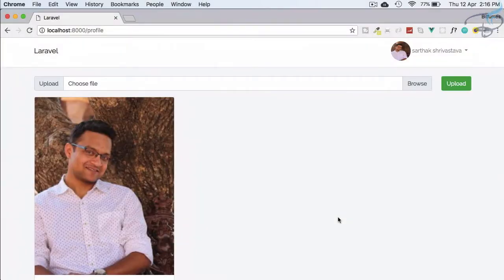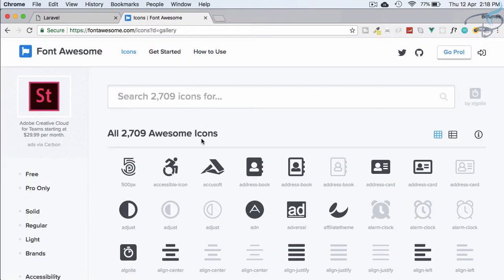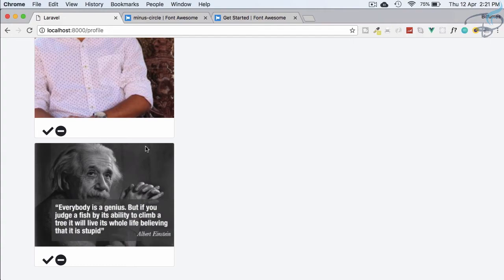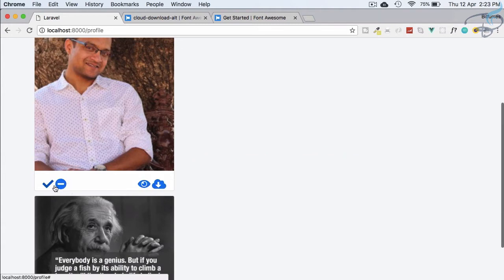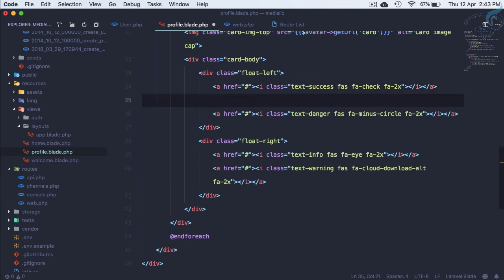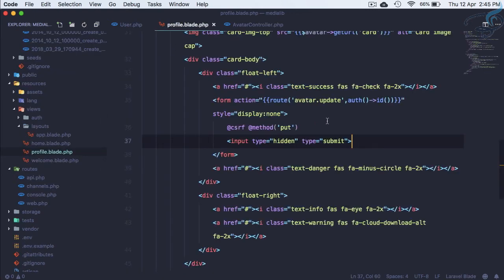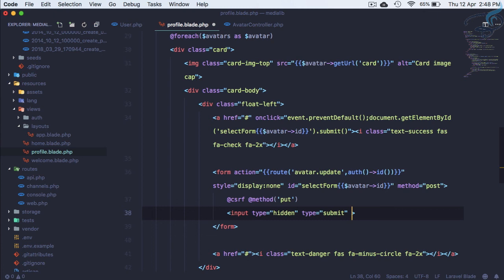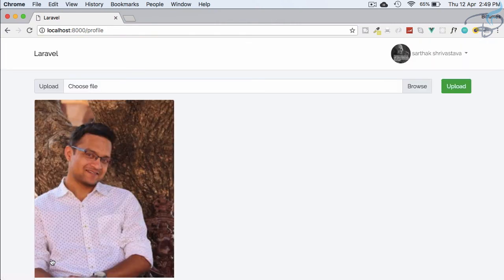Spatie Laravel Media Library - Switch Avatar #6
Convert image to different media dimension with Media Conversion
Manage Your Media, Image, video, file on Laravel with Spatie's Laravel Media Library.

FOLLOW ME

--- QUESTIONS? ---